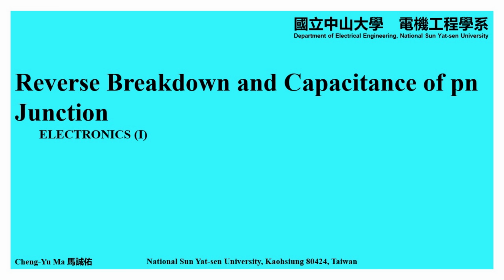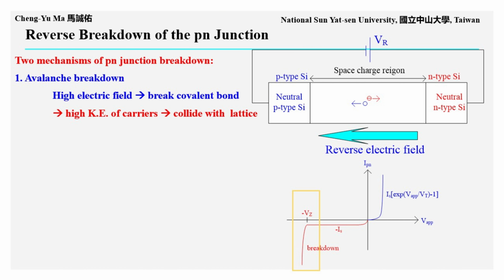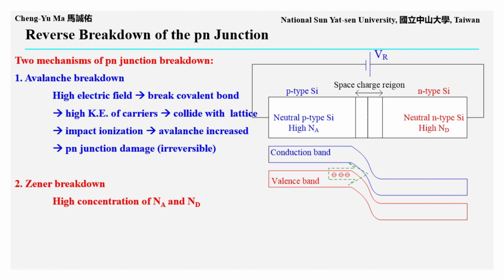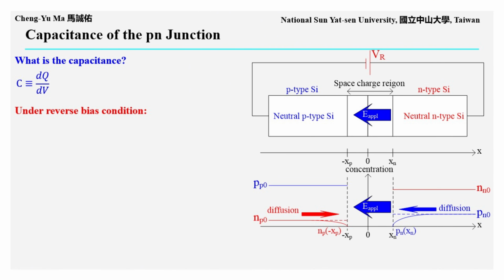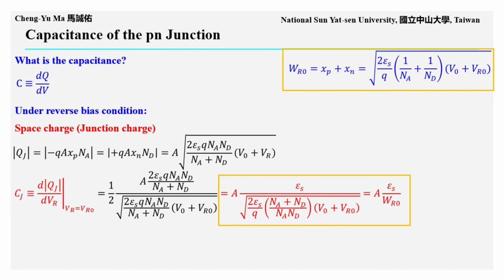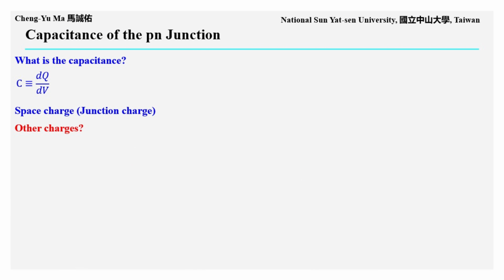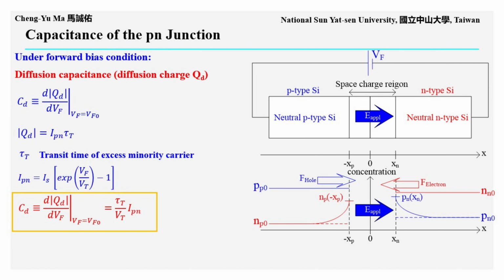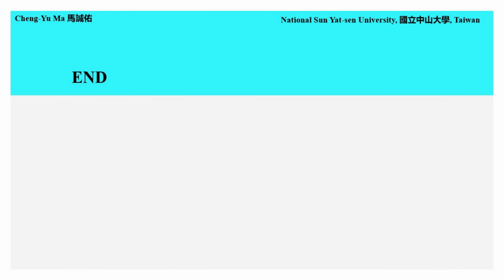10 ELECTRONICS (I) Reverse Breakdown and Capacitance of pn Junction